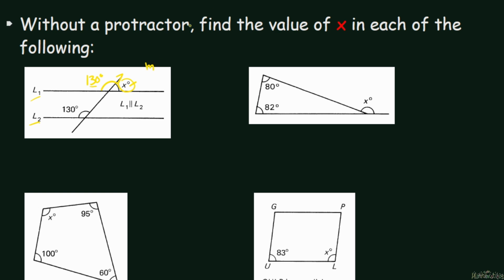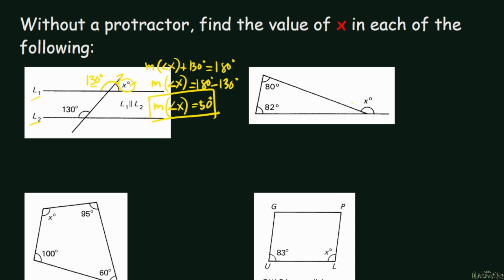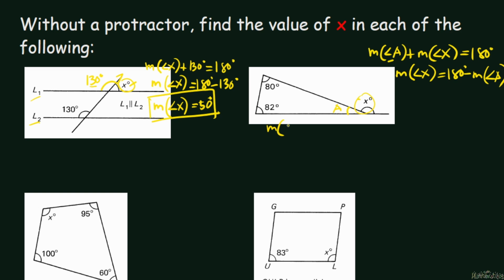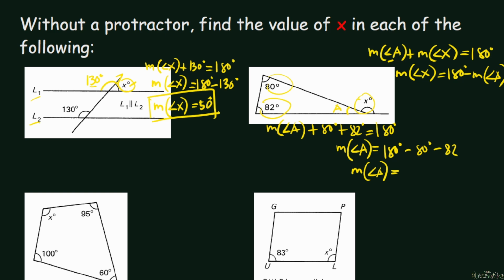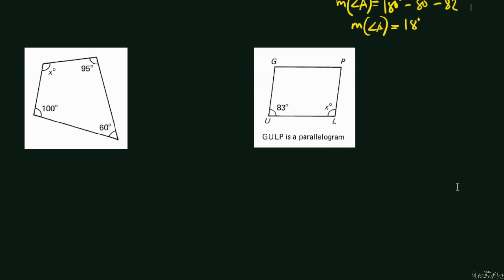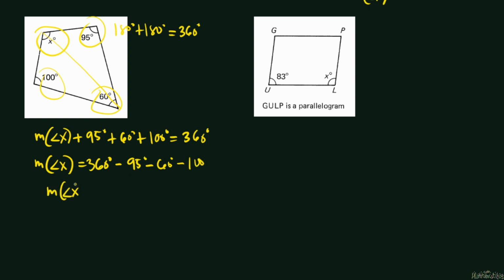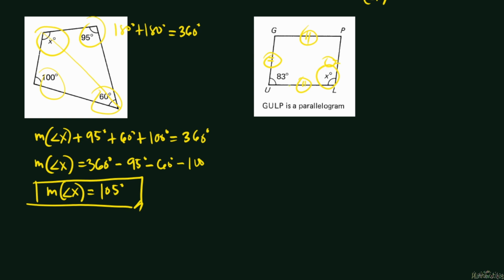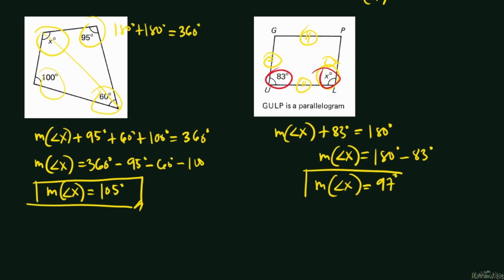Geometry: Angles of a Triangle | Solved Example No. 4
📐 Geometry | Angles of a Triangle

In this video, we will solve an example exercises on the angles of a triangle, applying the fundamental rule that the sum of the interior angles of a triangle is 180°.

You’ll see:
✔ A clear, step-by-step solution
✔ How to identify given and unknown angles
✔ How to set up the equation correctly
✔ A complete explanation suitable for beginners

This lesson is ideal for secondary / high school students, exam preparation, and anyone who wants to strengthen their understanding of geometry through worked examples.

⏸️ Pause the video and try solving the problem on your own before watching the full solution.

📚 Best for:
• Geometry problem solving
• Exam and test practice
• Step-by-step learning
• Building strong math foundations

👉 Explore the playlist for more geometry lessons and solved examples.